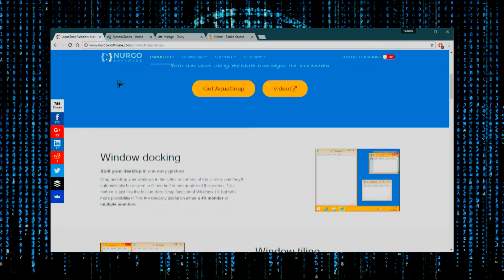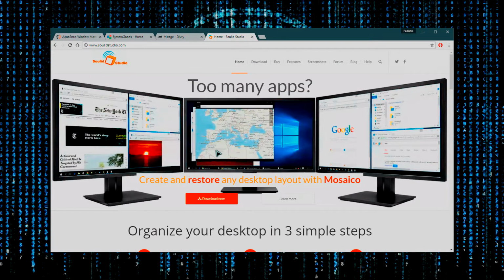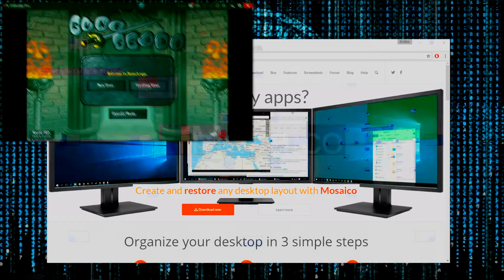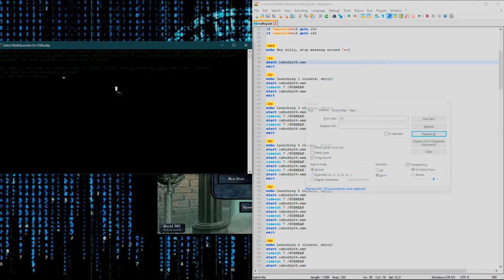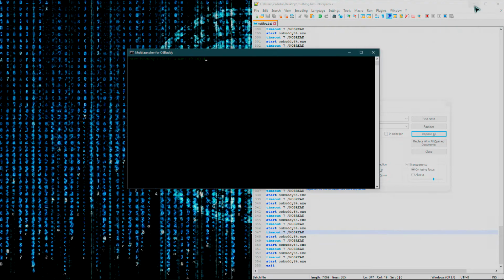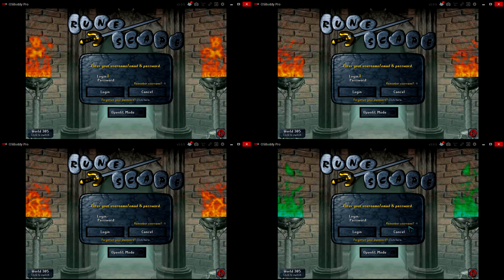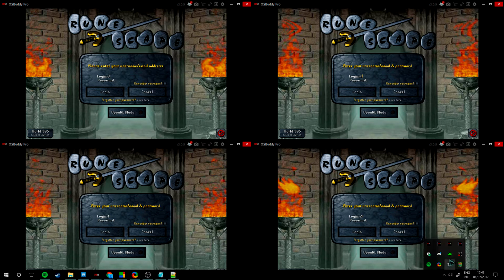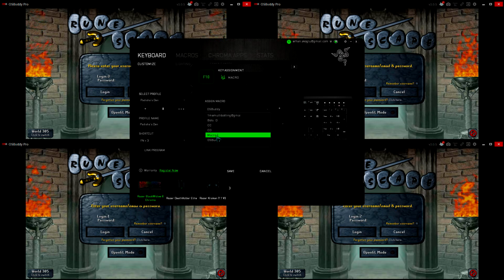How to multi-log in OSRS Old School Runescape [MULTILOGGING OSBUDDY]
Sup peeps! Click here!!!

For peeps with no macro software, be sure to look into AutoHotkey!

My tags used:
osrs osbuddy rsbuddy multilogging oldschool massive multiplayer online role-playing how to multilog in old school runescape guide tutorial made easy padisha padi heingaming